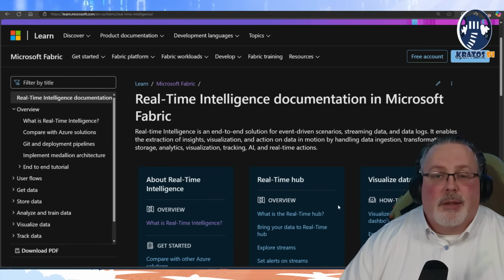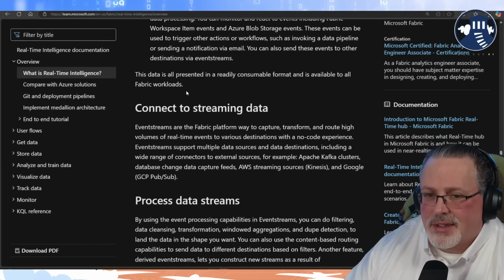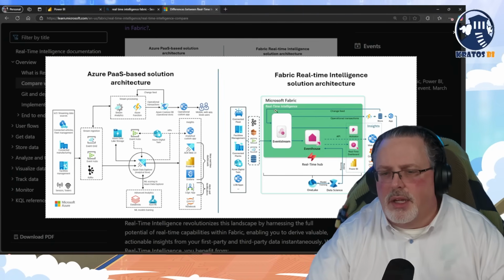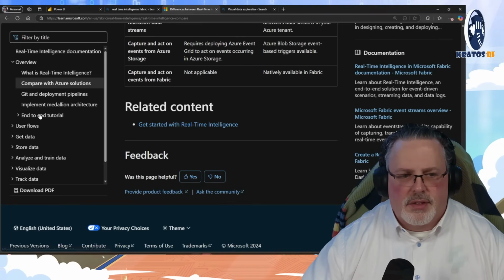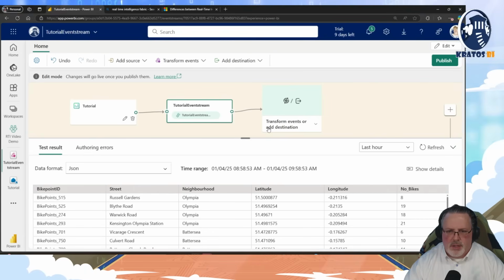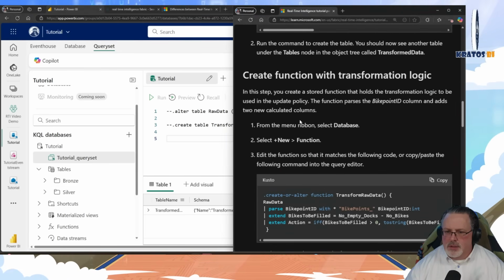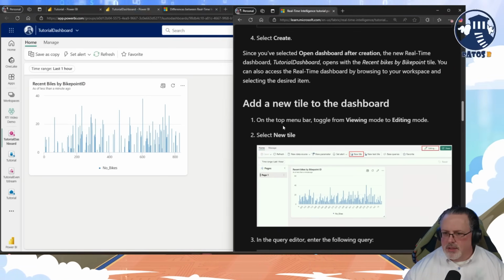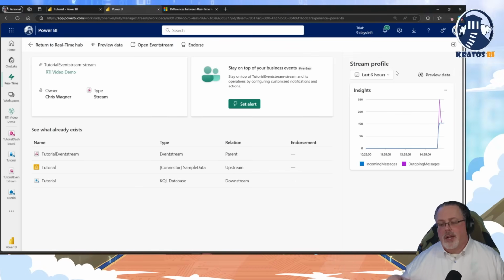Real-Time Intelligence Introduction & Tutorial | 80-Minute Walk-through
Welcome to Kratos BI! In this exciting 80-minute video, we introduce you to the world of Real-Time Intelligence. Learn how to leverage real-time data to make informed decisions and enhance your business operations. In this initial tutorial, we cover:

Introduction to Real-Time Intelligence: What it is and why it matters

Benefits of Real-Time Data: From immediate insights to improved efficiency

Step-by-Step Tutorial: How to set up and use real-time intelligence tools

Practical Examples: See real-time intelligence in action

Whether you're a data enthusiast, business professional, or just curious about the latest in business intelligence, this video is perfect for you.